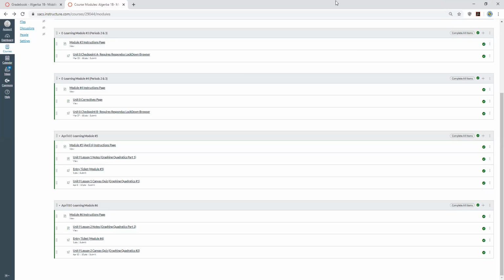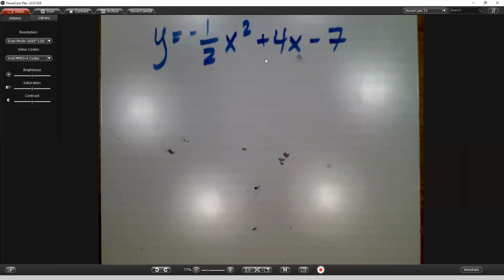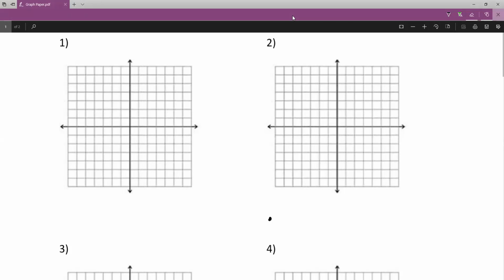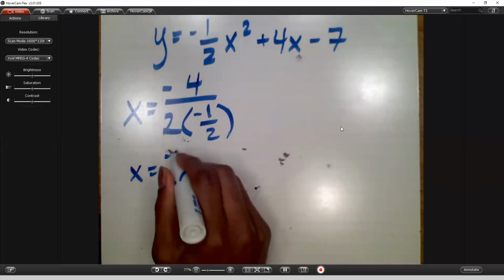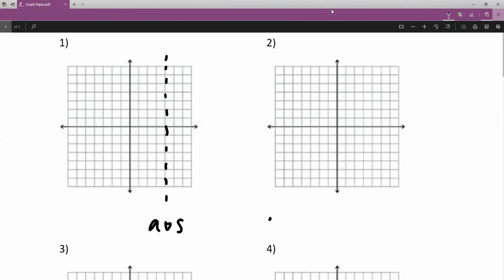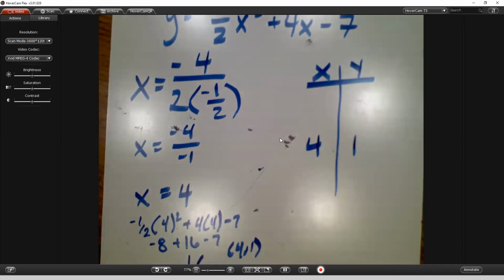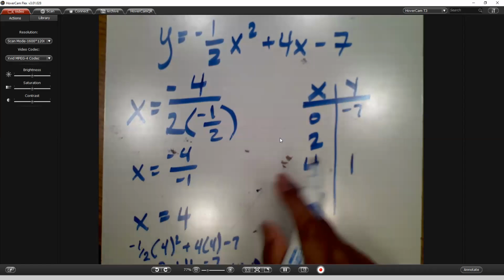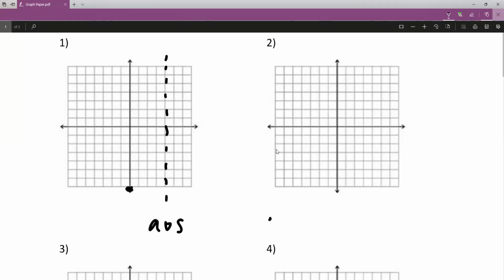Algebra 1: Graphing Quadratics Using Edge